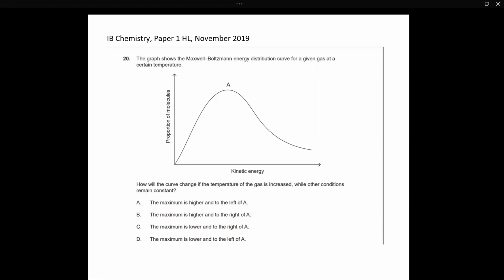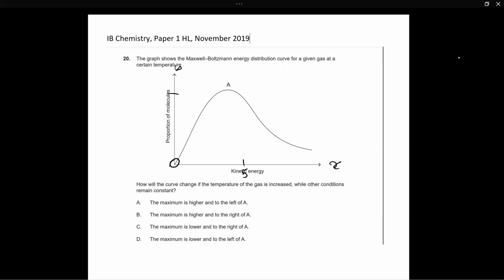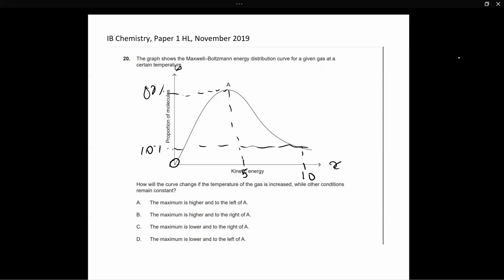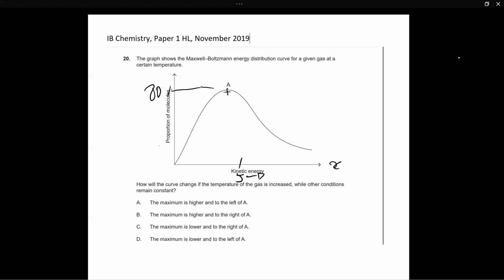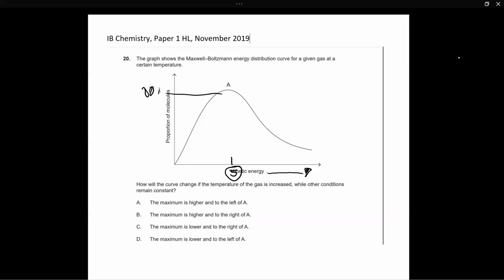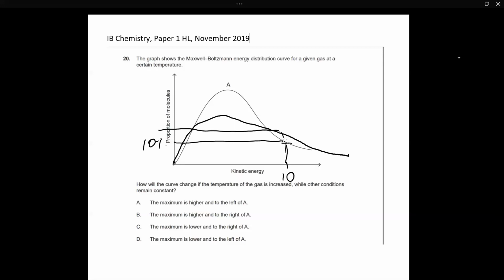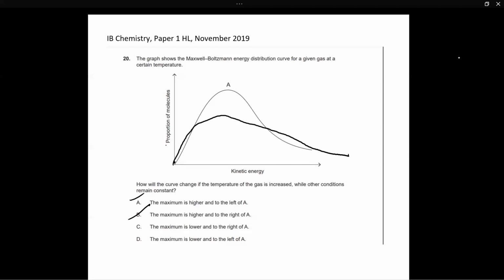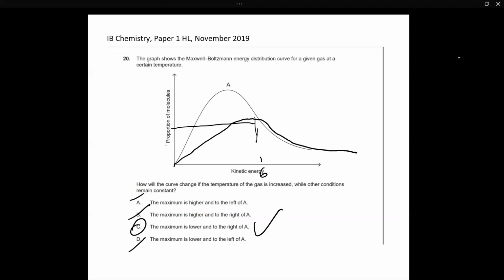IB Chemistry - Maxwell Boltzmann curve explained and MCQ solved!